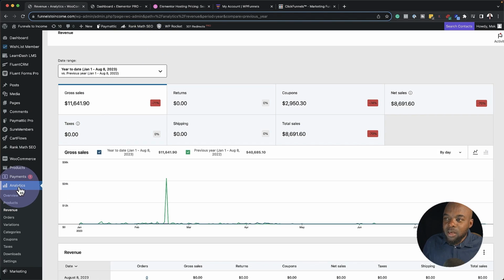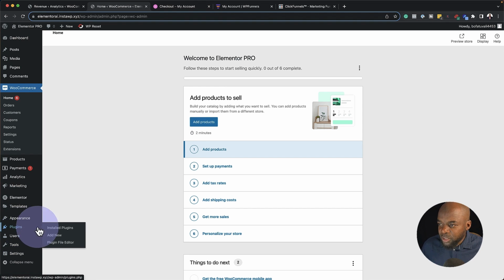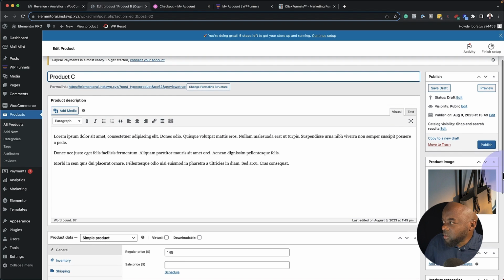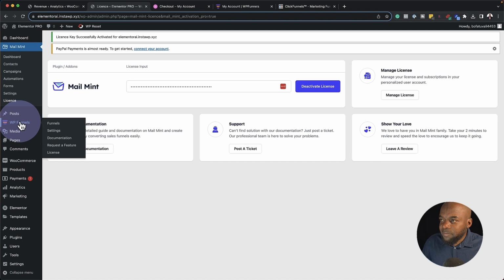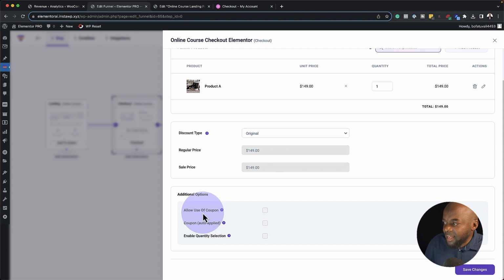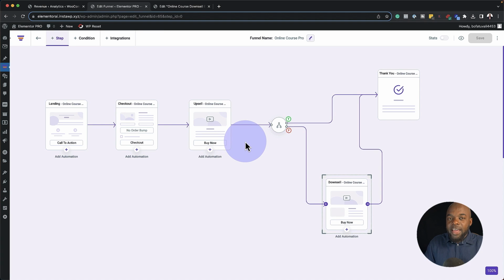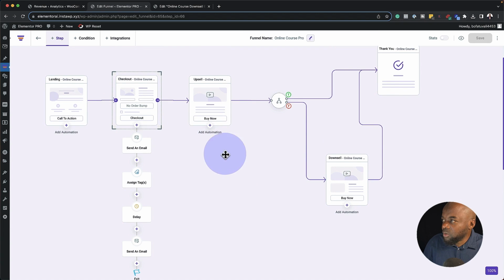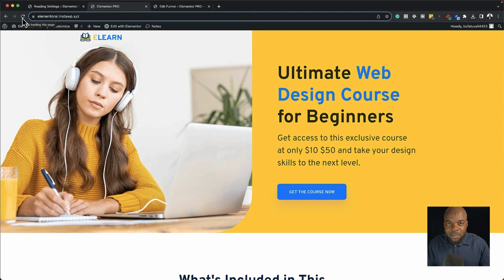How To Make Sales Funnel In WordPress - Elementor Tutorial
In this video, I show you How To Make Sales Funnel In WordPress using Elementor Pro.